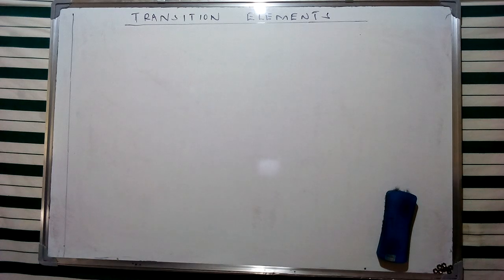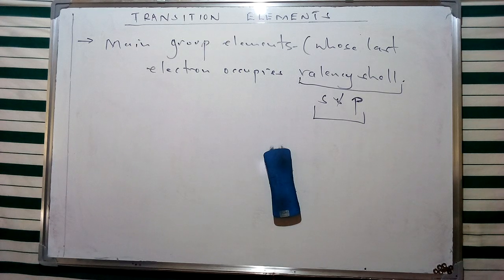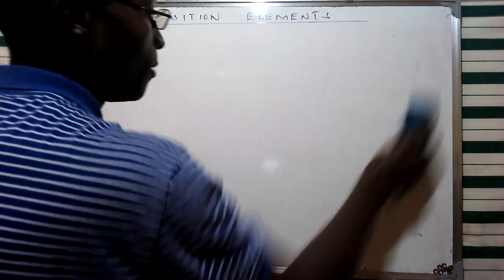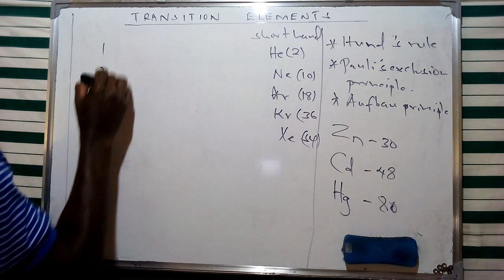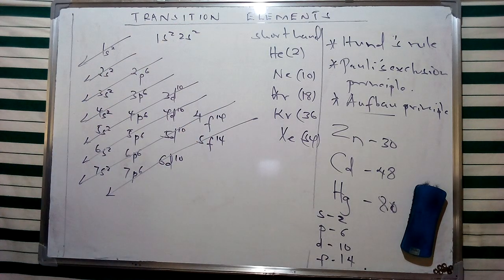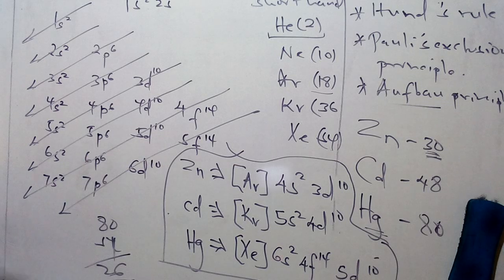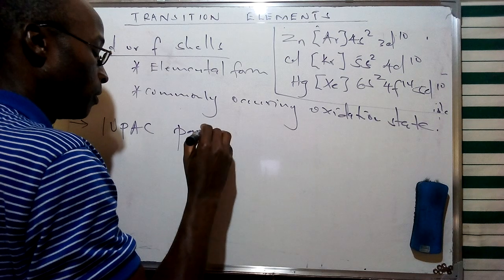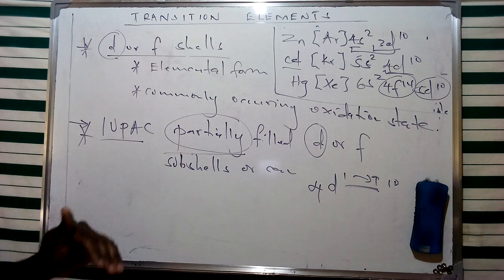Catalysis, Complexes, and Properties of d- and f-Block Transition Elements 2